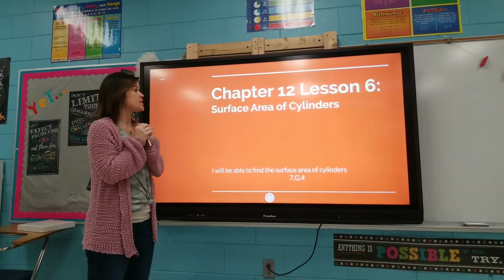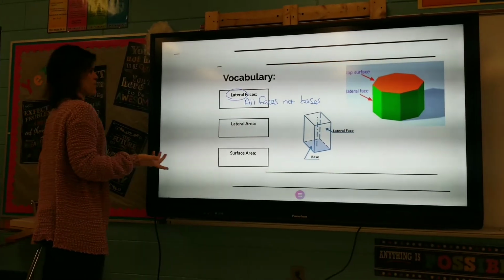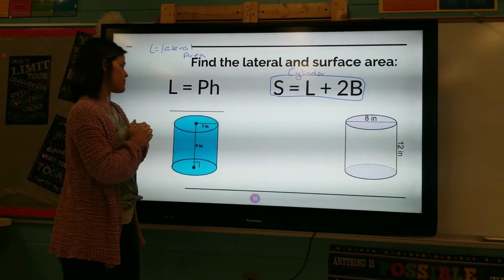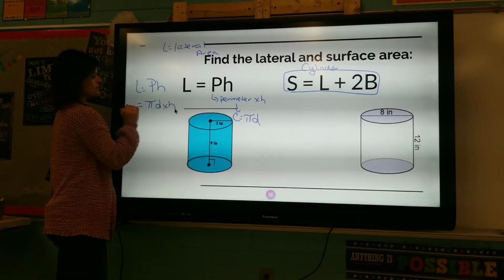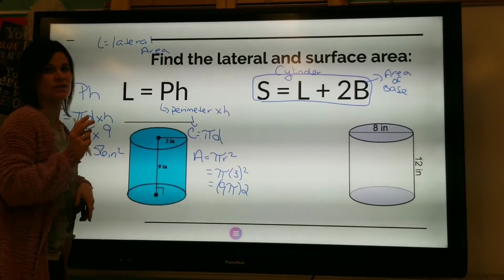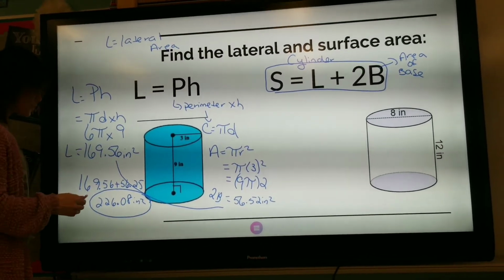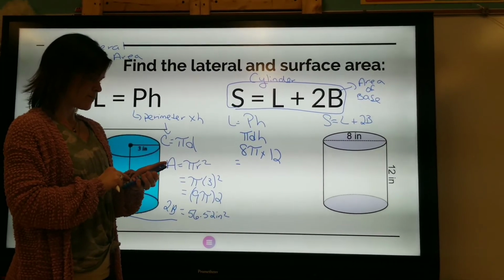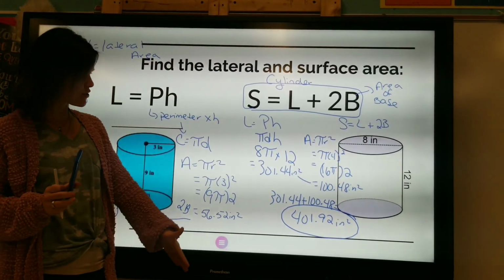March 16, 2020